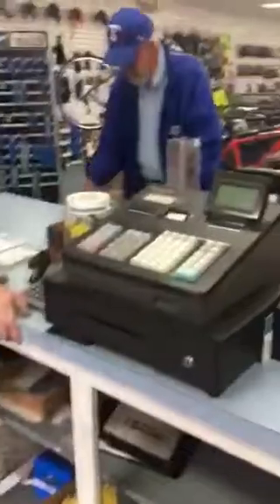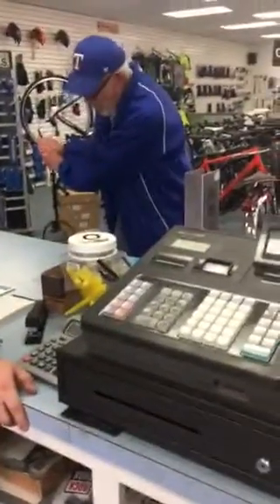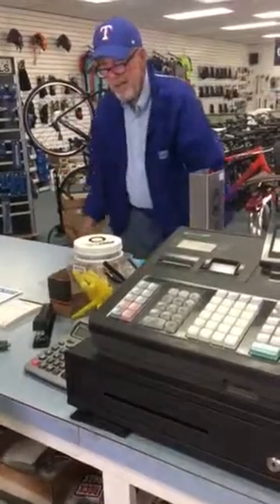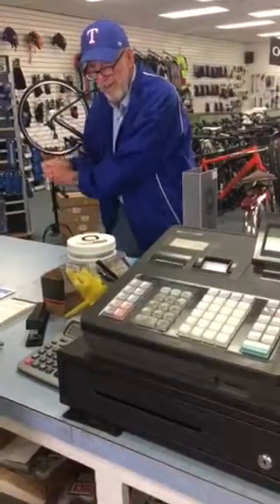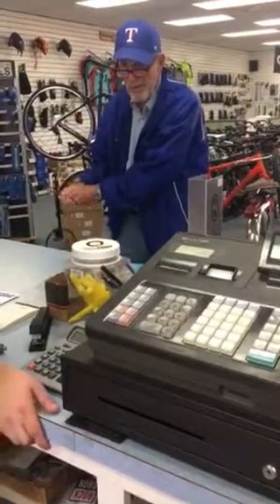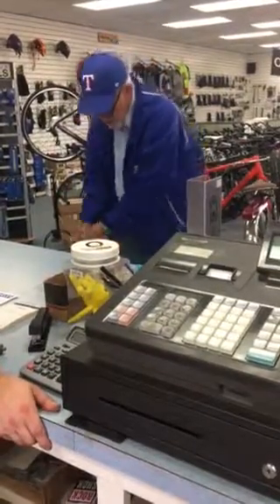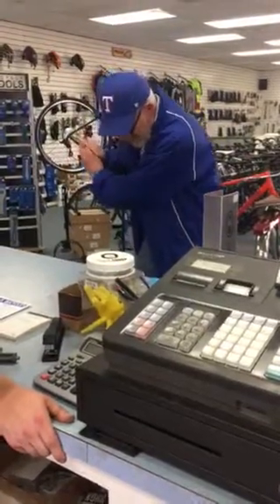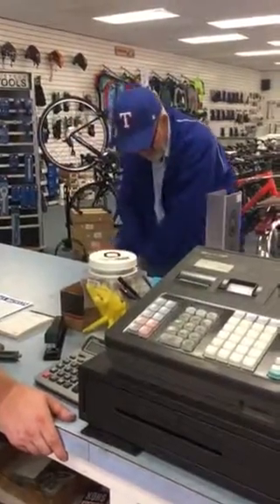Als bicycles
Golf instruction 2017